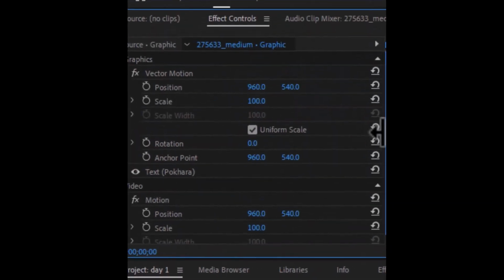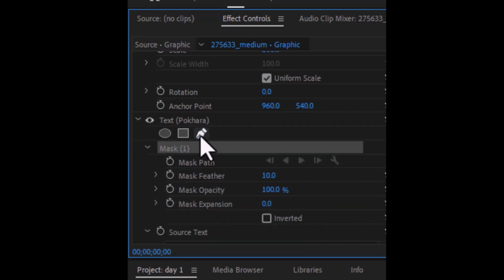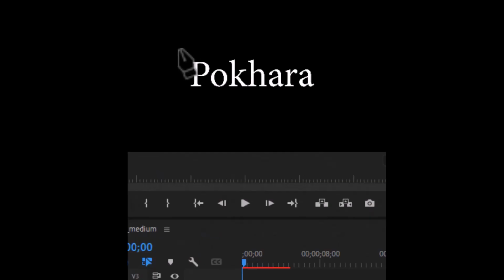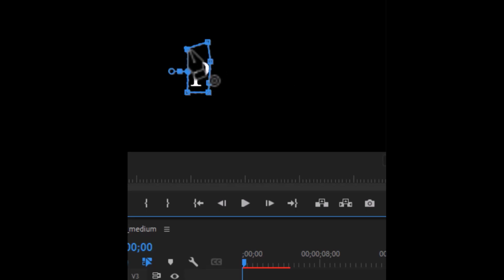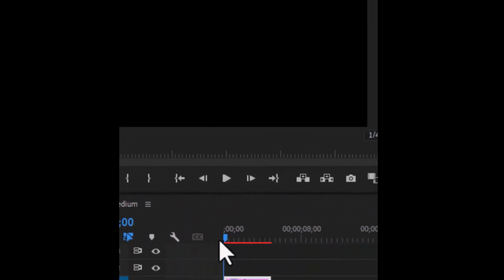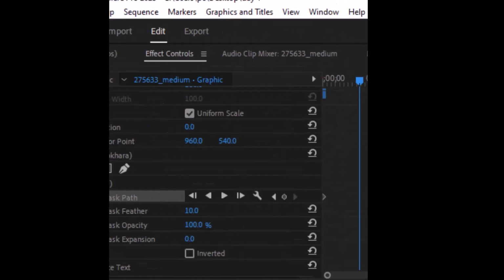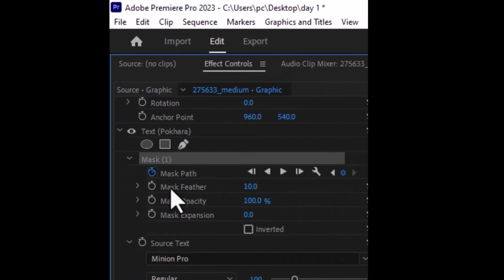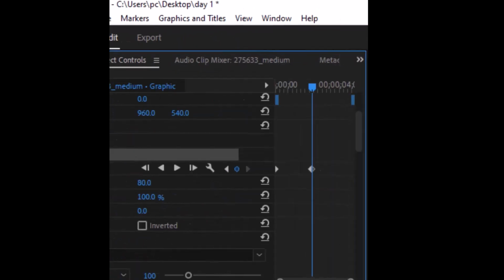Basic Text Reveal Effect Tutorial | Premiere Pro | How To